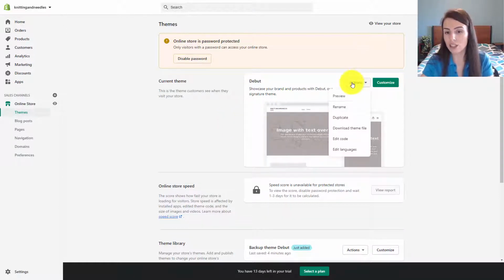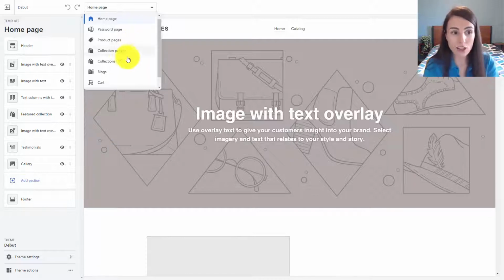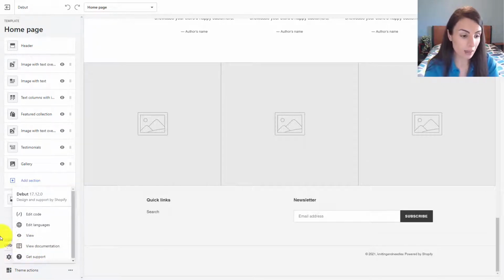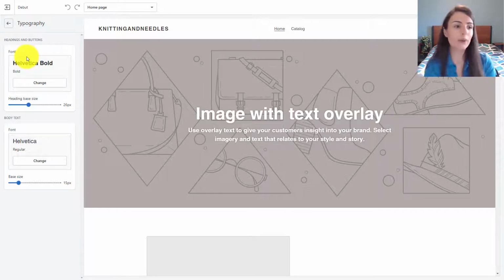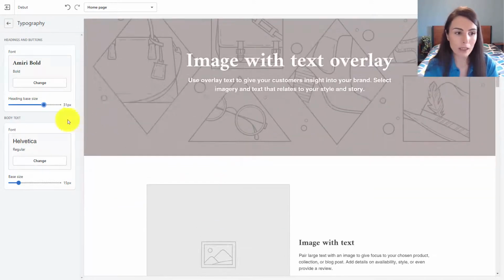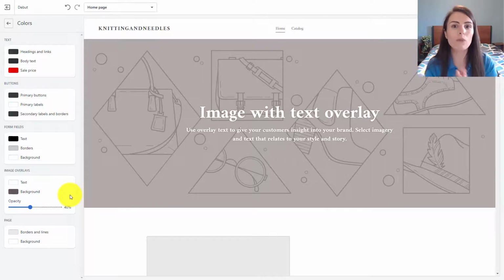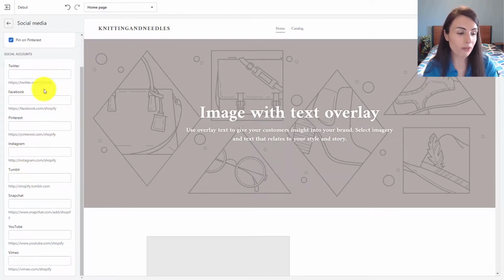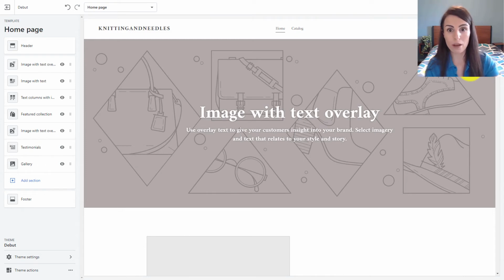Shopify Tutorial For Beginners COMPLETE 2022